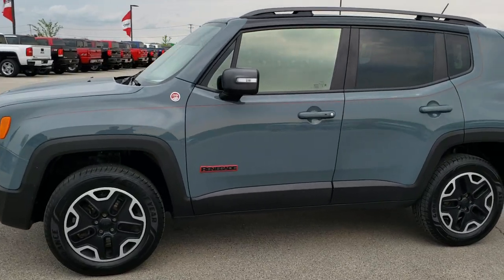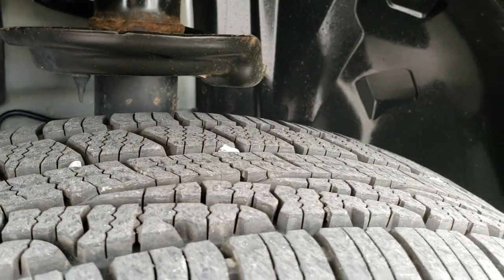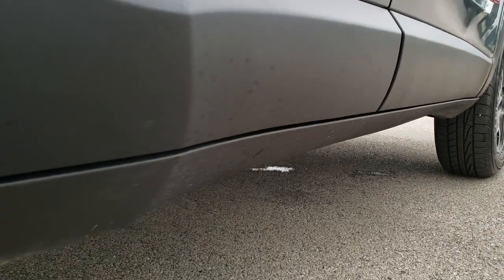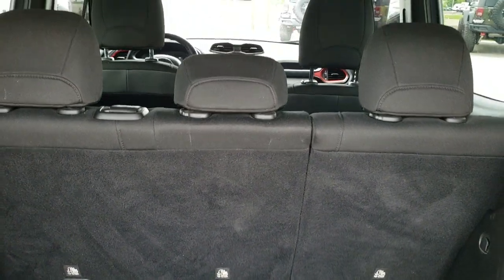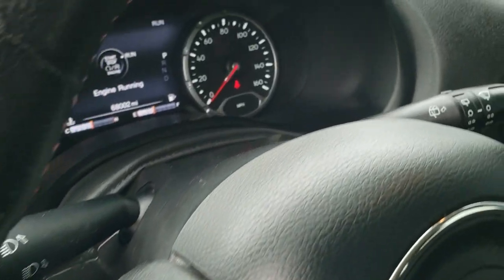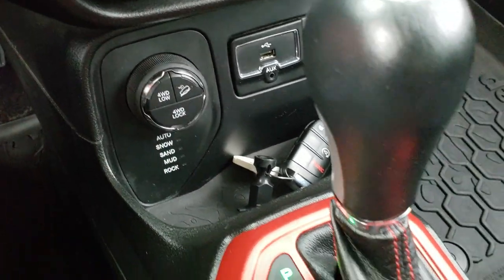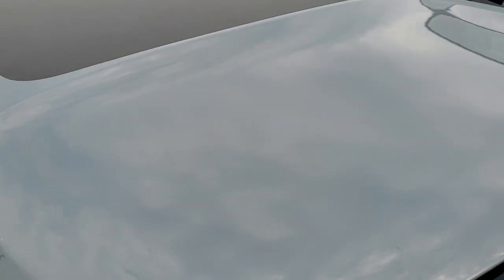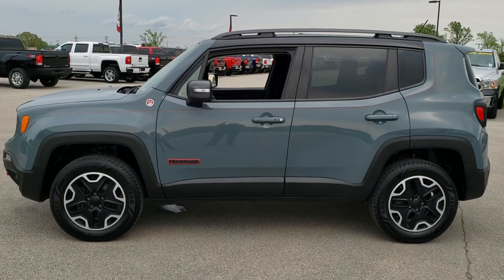2015 JEEP RENEGADE TRAILHAWK 4X4 ANVIL CLEARCOAT WALK AROUND REVIEW SOLD! 8J313B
STOCK: 8J313B
PRICE: $15,999
MILES: 67,980
MAKE: JEEP
MODEL: RENEGADE
VIN: ZACCJBCT0FPB33338
LOCATION: FOND DU LAC OSHKOSH WISCONSIN, 54937 TRUCKS ON 41

1 OWNER! CLEAN TITLE HISTORY! 2.4 Liter SOHC I4 Tigershark Engine, 180 Horsepower, Trailhawk Package, Trail Rated 4x4, 9-Speed Automatic Transmission, Active Drive I 4x4 Four Wheel Drive 4wd, Push Button 4WD Lock Feature, Selec-Terrain System with Snow/Sand/Mud/Rock Selectable Terrain Settings, Reverse Backup Camera Rearview Camera, Driver Seat Height Adjuster, Non Smoker, Black Ebony Cloth Seats, Bucket Seats, 2nd Row Bench Seating, Power Mirrors with Built-in Directional Signals, Electronic Stability Control Traction Control ESC, Downhill Assist Control DAC, Newer Goodyear Assurance 215/65 R17 Tires, Factory Painted and Polished Aluminum Rims Premium Wheels, Four Wheel Disc Brakes, Fog Lights, Easy Fuel Capless Fuel Fill, Black Hood Decal, 5.0 Touchscreen Uconnect Radio, AM / FM Radio Tuner, Sirius/XM Satellite Radio Capabilities Sirius / XM, U Connect Hands Free Bluetooth Hands-Free Phone System Blue Tooth, Auxiliary MP3 Jack Portable Audio Connection, USB Jack Portable Audio Connection, Enter-N-Go System Keyless Entry System, Keyless Entry System, Push Button Start, Manual Raise Rear Gate, Adjustable Height Seatbelts, Driver and Passenger Front Air Bags, L.A.T.C.H. Child Safety System, Side Curtain Air Bags SRS Safety Restraint System, 2nd Row Power Windows, Multi-Function Steering Wheel Controls, Compass, Outside Temperature Display and Mileage Display, Fold Down Rear Seats, Factory All Weather Floormats, Air Conditioning AC, Cruise Control, Power Locks, Power Windows, Automatic Headlights Autolamp, Tilt/Telescope Steering Wheel, 110V / 150W Auxiliary Power Outlet, 5 Year / 100,000 Mile Remaining Powertrain Factory Warranty, Whichever Comes First, Anvil, ONE OWNER! CLEAN TITLE HISTORY! This is one of the sharpest 2015 Jeep Renegade suvs we have ever had on our lot! Make your move before this super clean 4wd is gone!

STOCK: 8J313B
PRICE: $15,999
MILES: 67,980
MAKE: JEEP
MODEL: RENEGADE
VIN: ZACCJBCT0FPB33338